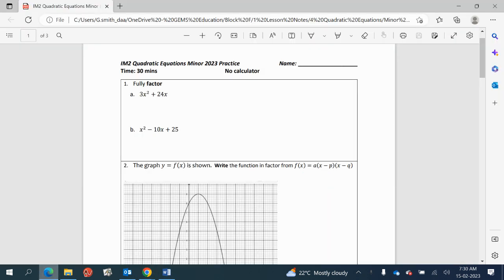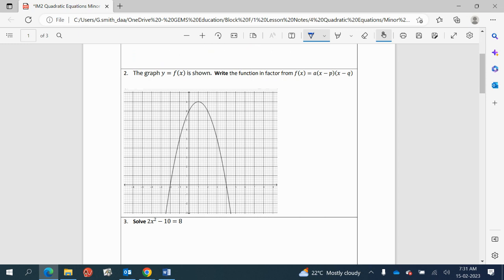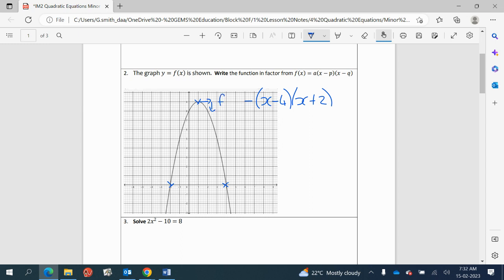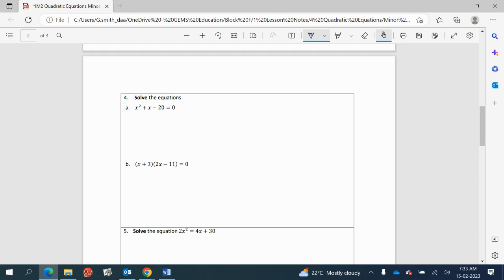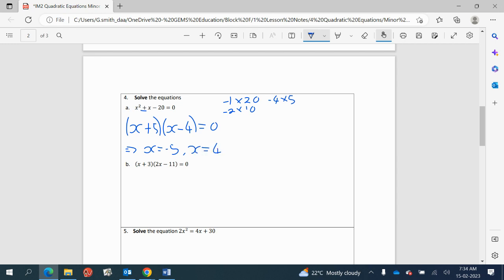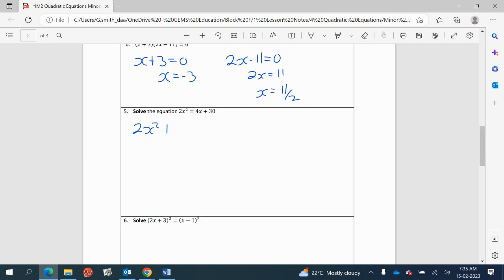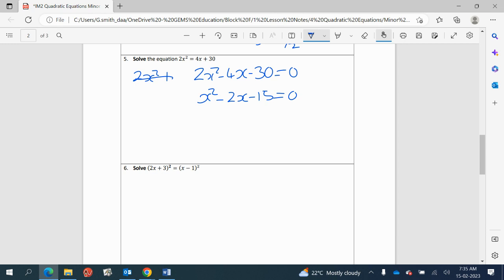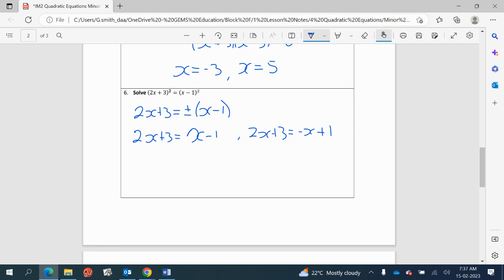IM2 Quadratic Equations Minor 2023 Practice